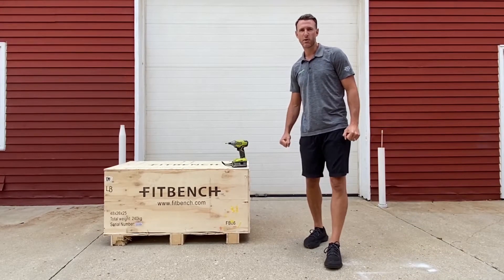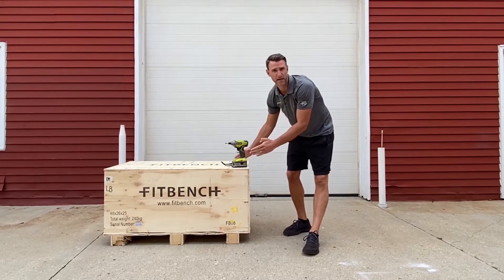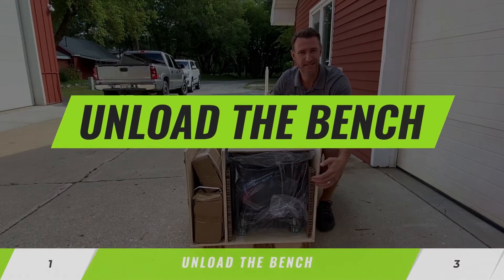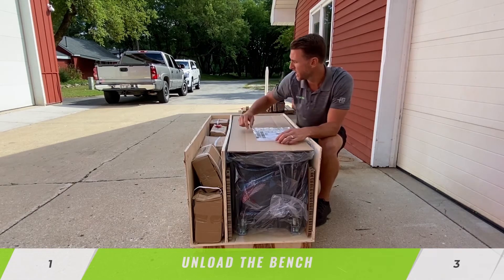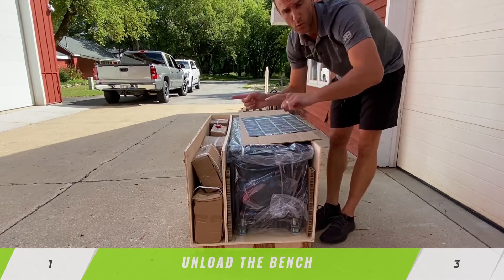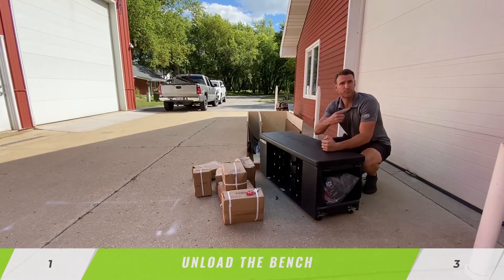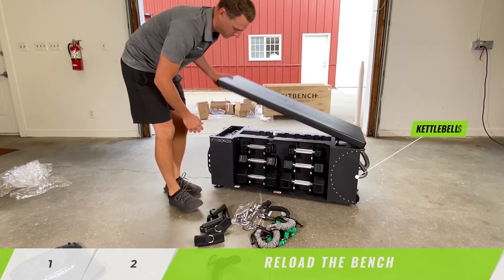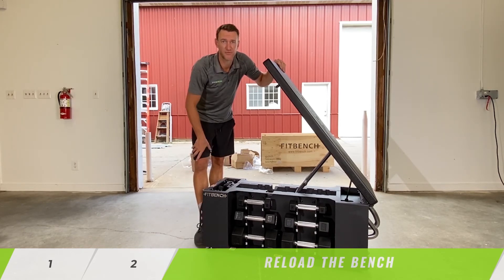Unboxing Your FITBENCH - How To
That FITBENCH crate can be a little overwhelming, we know! Watch this video and see how to get your new favorite fitness equipment ready to go.